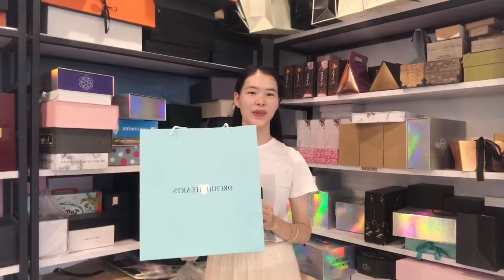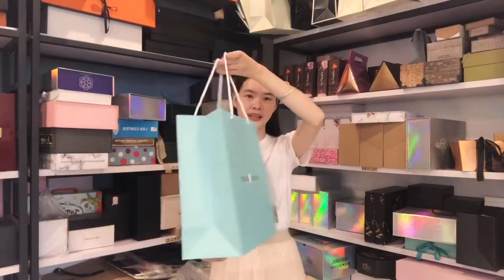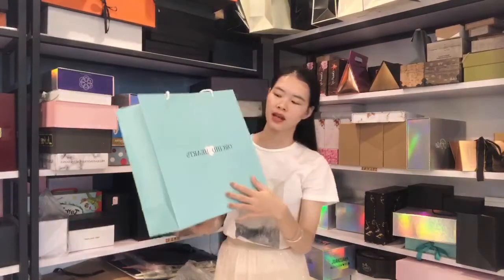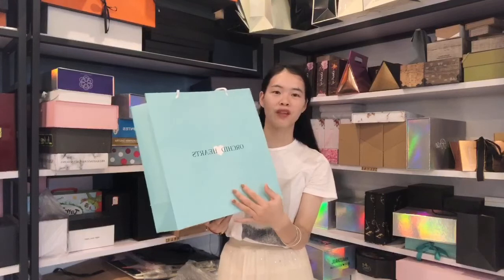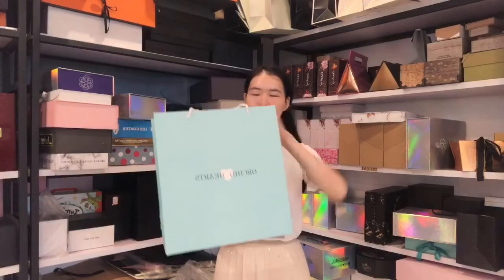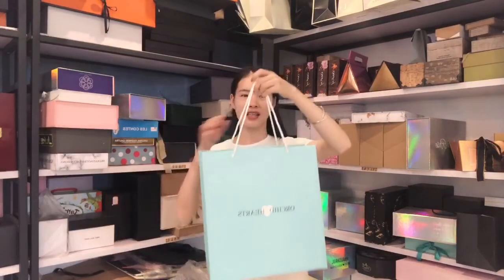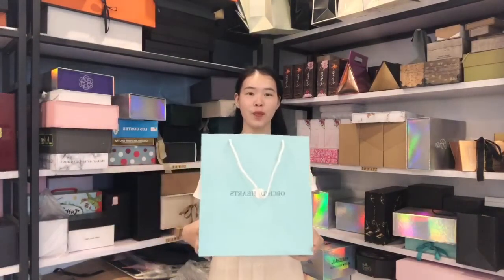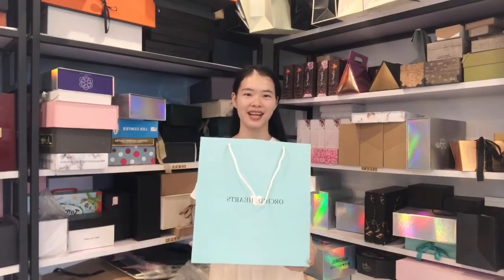Only a high quality package can enhance the genuineness of a product.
gift bag Custom design,custom packaging